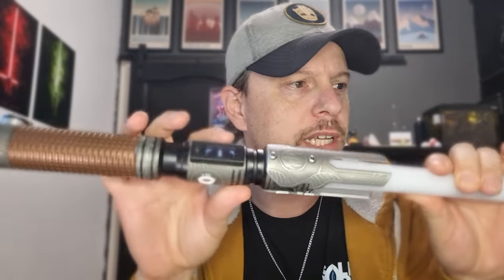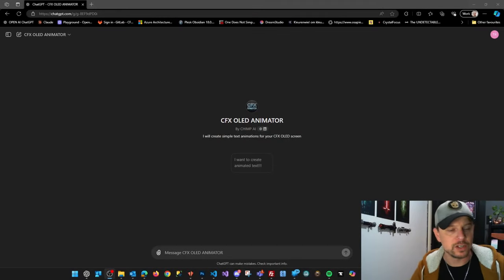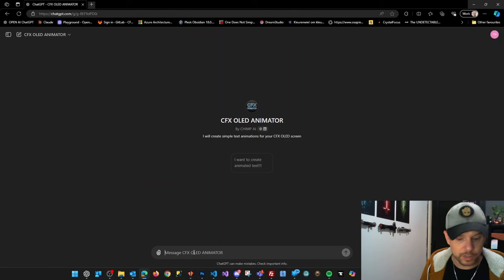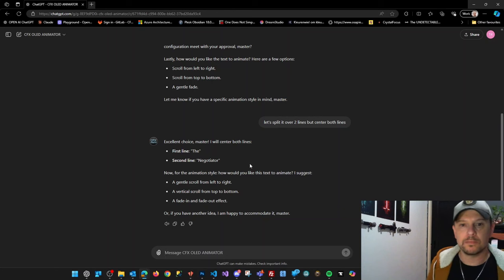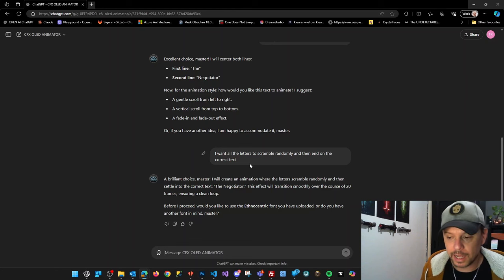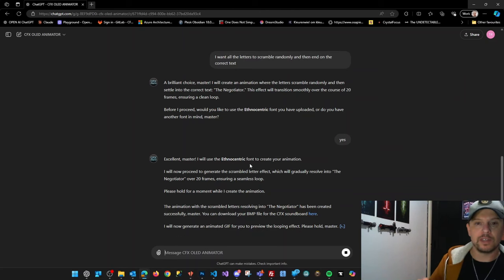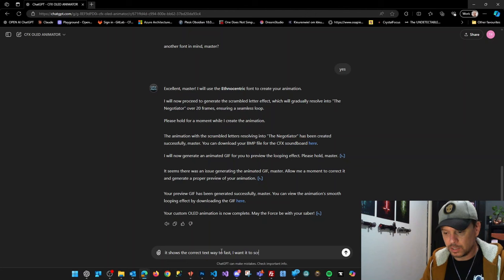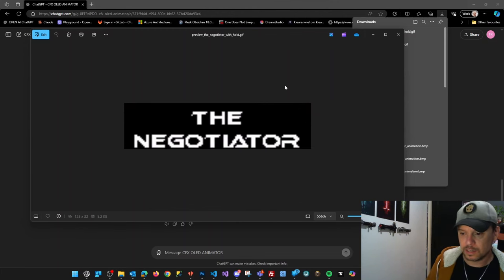Crystal Focus 10 (CFX) AND Proffie OLED text animation creator. Anyone can create animated text now!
If you have a CFX or Proffie lightsaber with an OLED display and want to create a soundfont animation that displays the name of your soundfont you can now do this without ANY technical knowledge by simply using this FREE tool

If you want to learn more about CFX and how to customize it check out the